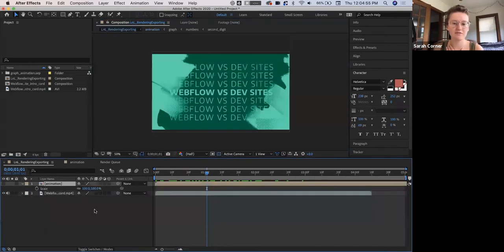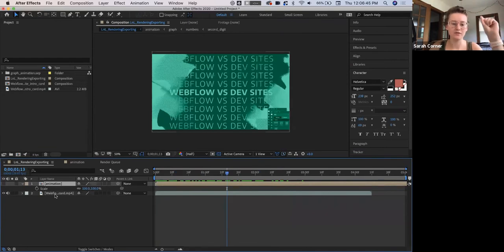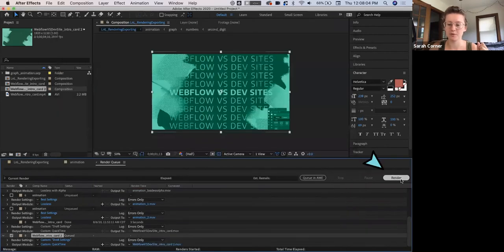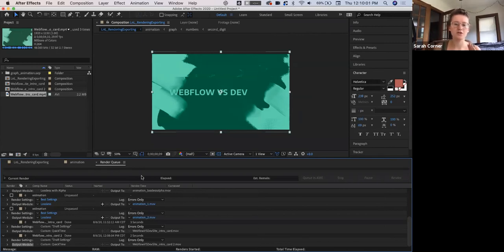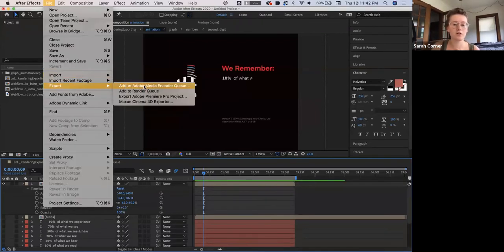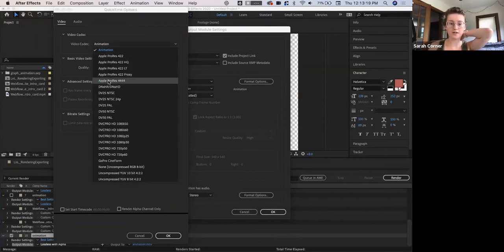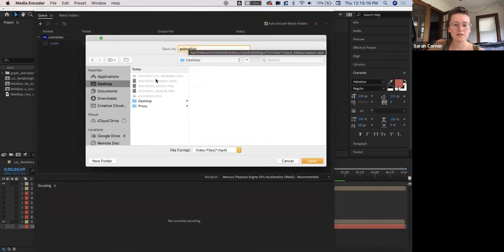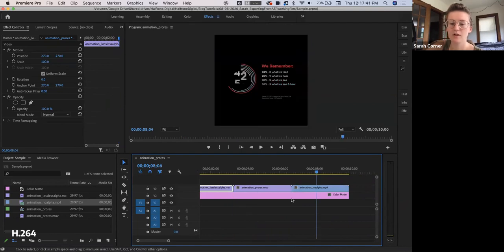Exporting From After Effects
It’s one thing to finish animating a project in After Effects, but when it comes to exporting, it’s a whole new wheelhouse. For our last Lunch n’ Learn, Sarah covered the very basics of exporting using the Render Queue in After Effects and the basics of using Adobe Media Encoder.